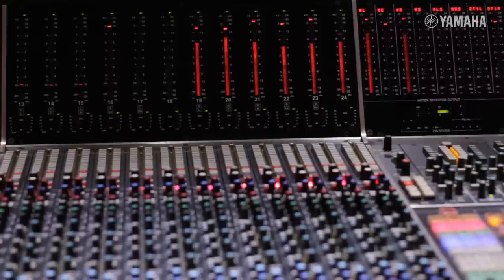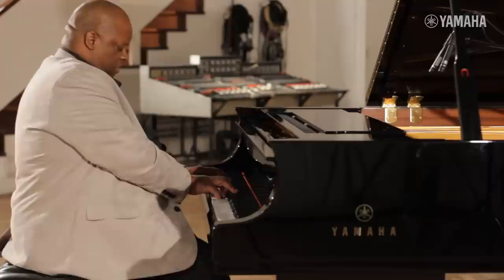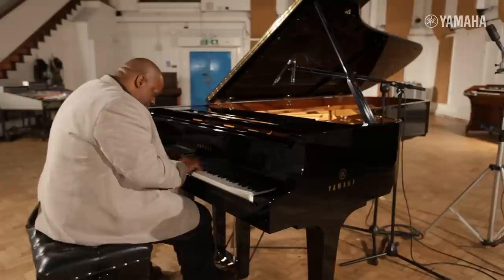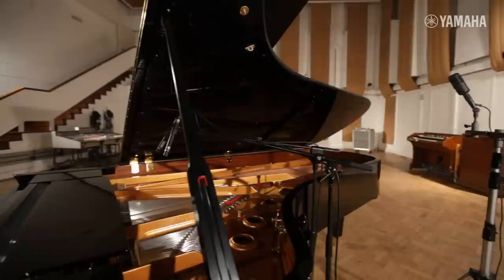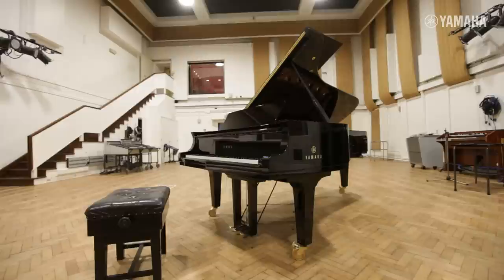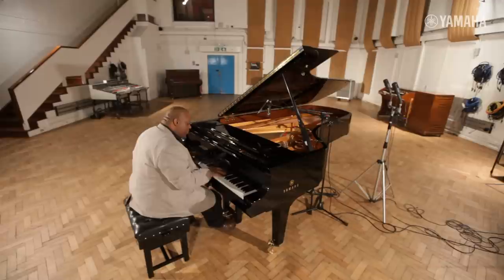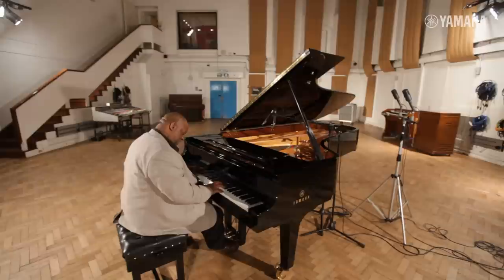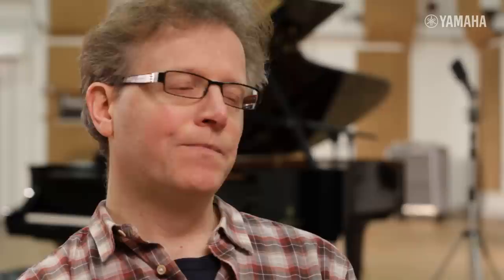Abbey Road Studios and Yamaha CFX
London's iconic Abbey Road Studios is the most famous recording facility in the world and is the latest high-profile facility to select Yamaha's acclaimed flagship CFX concert grand piano.

Here, multi-award winning senior engineers Arne Akselberg and Simon Rhodes discuss how and why they selected the CFX for the iconic Studio Two and the unique qualities that make the CFX so suited to the acoustic and design of this legendary recording space.